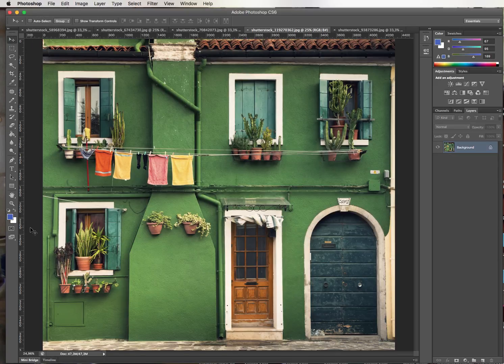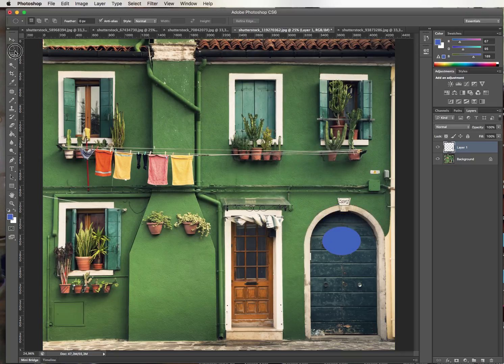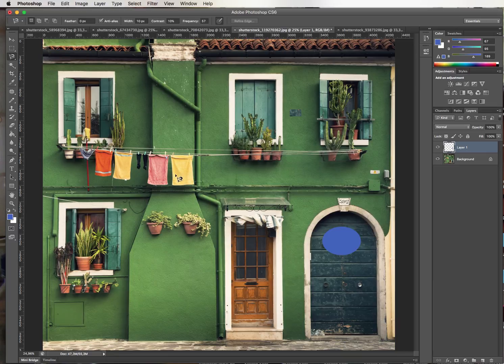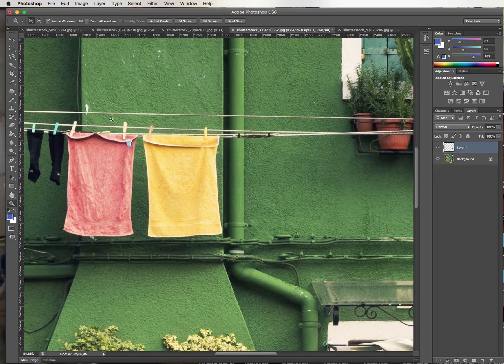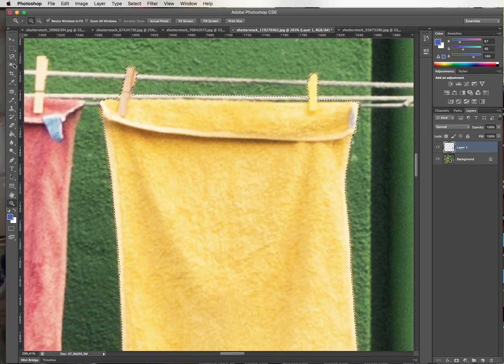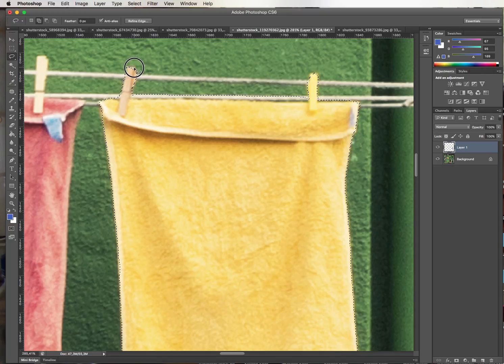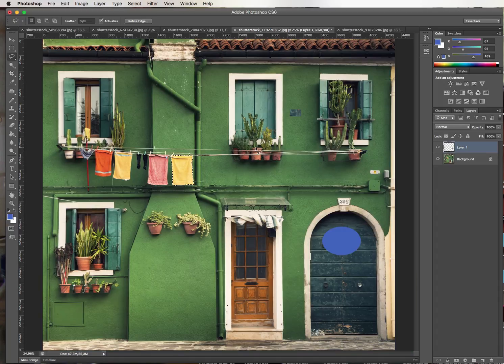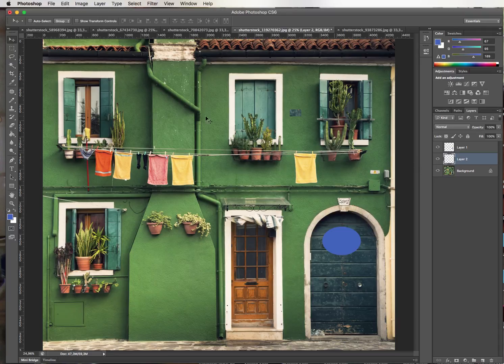Photoshop - The Magnetic Lasso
Introduction to Photoshop for the students taking the Design for Media module at The University of Buckingham.